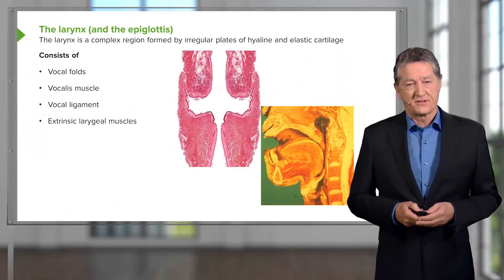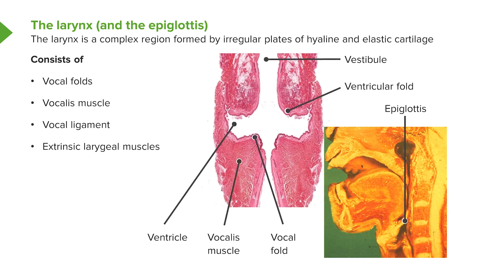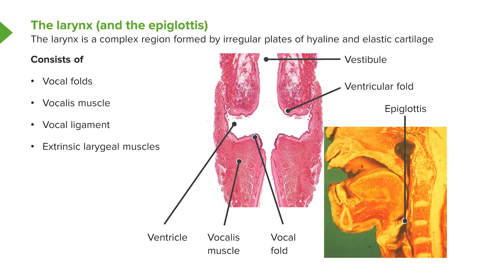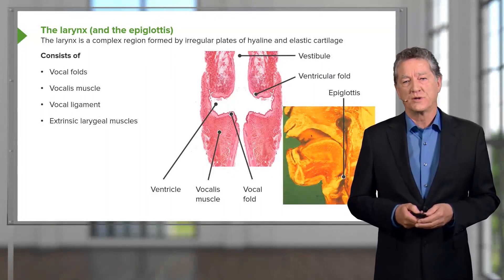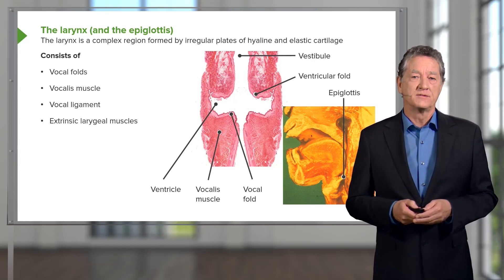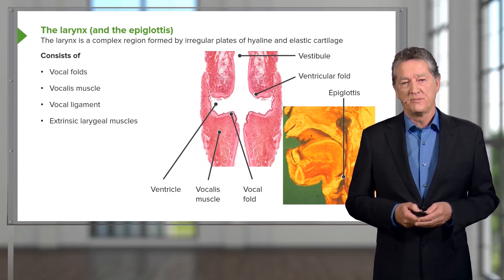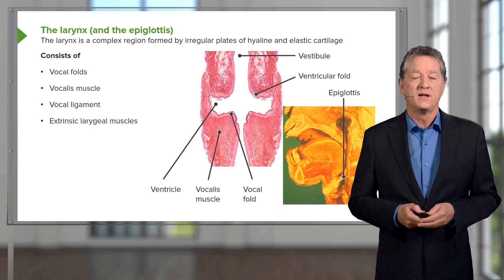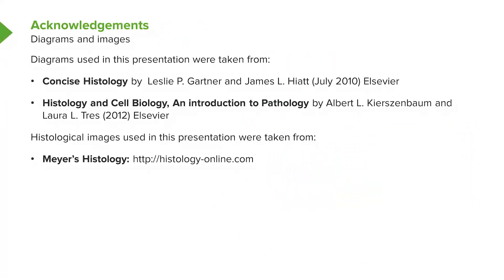Larynx and Epiglottis – Respiratory Histology | Lecturio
This video “Larynx and Epiglottis” is part of the Lecturio course “Respiratory Histology” ► WATCH the complete course

► LEARN ABOUT:
- Definition of the larynx
- Consistence of the larynx:
- Vocal folds
- Vocalis muscle
- Vocal ligament
- Extrinsic laryngeal muscle

► THE PROF:
Your lecturer is Professor Geoff Meyer. He is currently teaching at the School of Anatomy, Physiology and Human Biology at the University of Western Australia (UWA). As a leading anatomy and histology expert he is also coordinating the Federative International Program for Anatomical Terminologies (FIPAT) of the International Federation of Associations of Anatomists (IFAA). Besides medical research on the ovarian function, steroidogenesis, corpus luteum, angiogenesis, and microcirculation, Geoff Meyer’s research activities also focus on developing innovative, computer-aided learning and teaching tools. For his inventiveness, Geoff Meyer has received a number of awards, including the Australian University Teaching Award.

► LECTURIO is your single-point resource for medical school:
Study for your classes, USMLE Step 1, USMLE Step 2, MCAT or MBBS with video lectures by world-class professors, recall & USMLE-style questions and textbook articles. Create your free account now

► READ TEXTBOOK ARTICLES related to this video:
Histology of the Airways